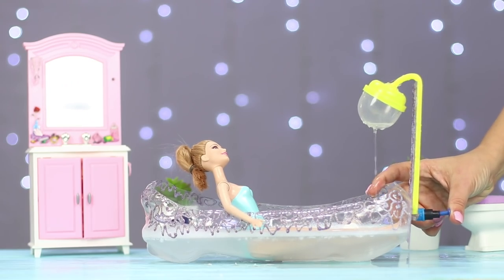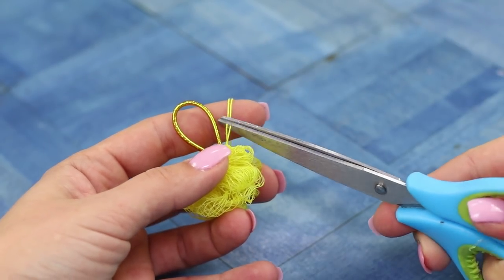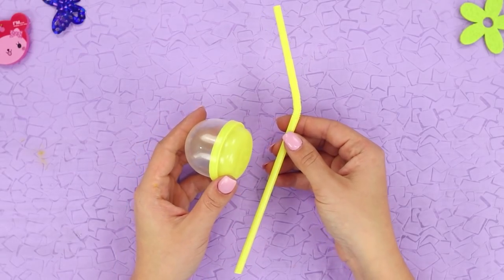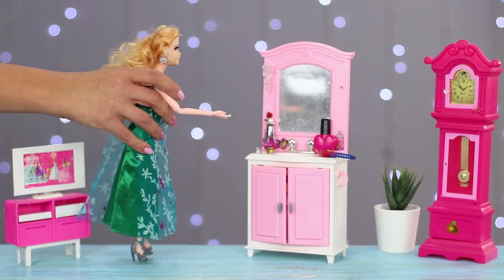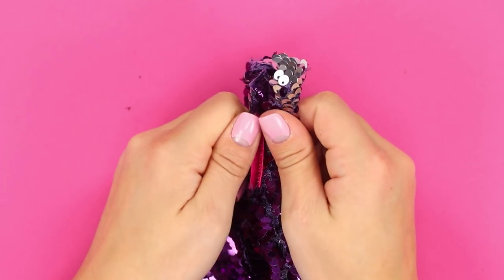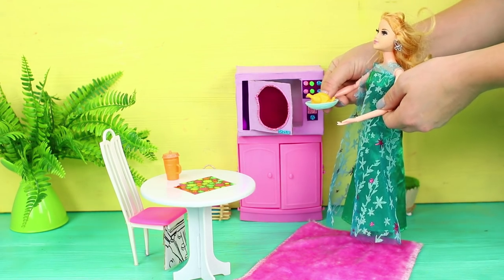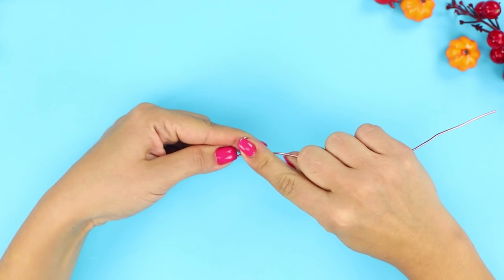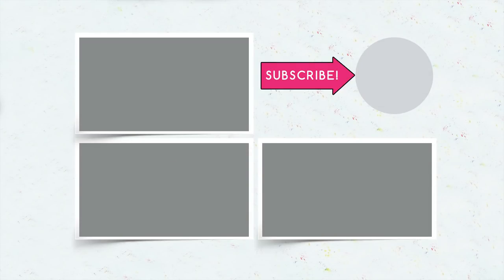12 Clever Barbie Hacks And Crafts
Do you still like playing with Barbie? We like to remember how we enjoyed playing with our cute little dolls too! And we like to come up with different ideas on what and how to do to make playing with Barbie more interesting and exciting!

Supplies:
• Matchboxes
• Scrap paper
• Beads
• Hot glue gun
• Wire
• Pliers
• Foam rubber sponge
• Scissors
• Foam rubber
• Fabric with sequins
• Velcro
• Foamiran
• Skewers
• Pipe from foamed polyethylene
• Ladle
• Sticks
• Tin lid
• Plastic bottle
• Marker
• Water gun
• Empty tubes
• Hose
• Ring
• Cap
• Cotton swab
• Perfume
• Fabric
• Faux fur
• Glue rods
• Foil
• Toothbrush
• Box
• LED
• Loofah
• Straws
• Egg from Kinder Surprise

16 Edible School Supplies! Prank Wars!

Question of the Day: what life hack did you like the most?